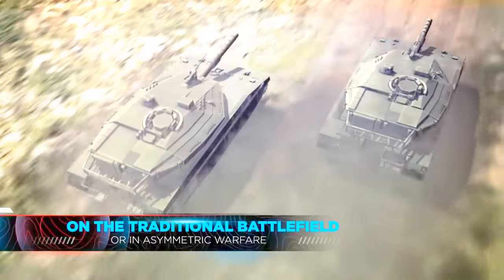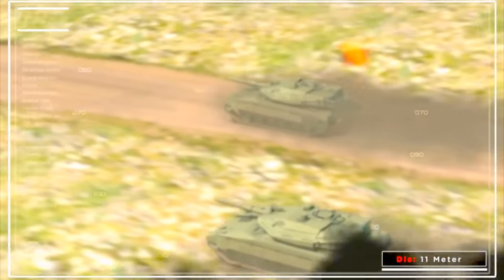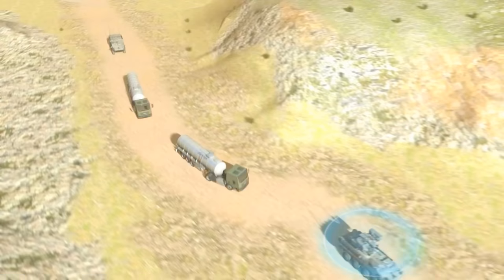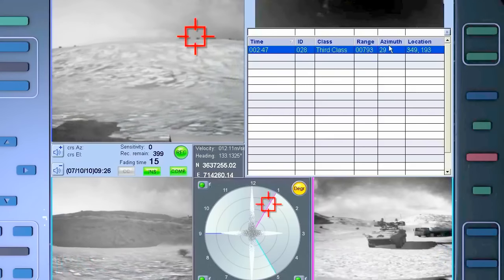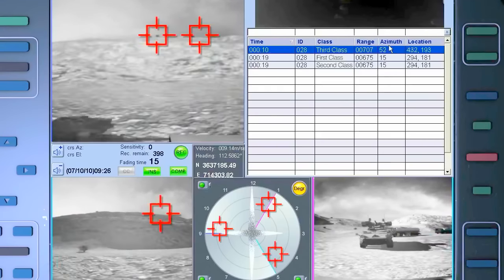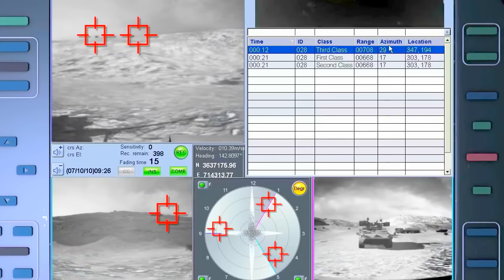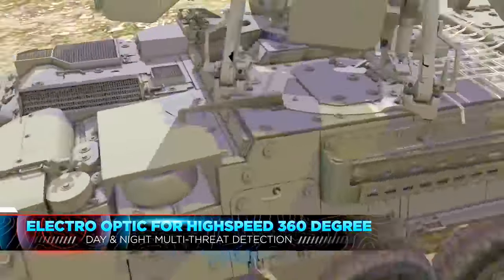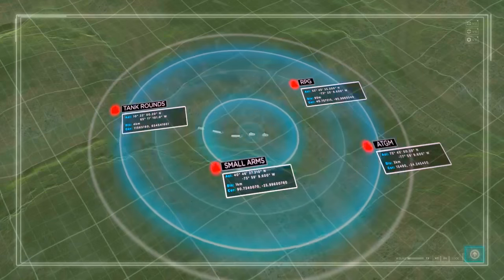Rafael Advanced Defense Systems - SpotLite M Hostile Fire Detection System Combat Simulation [720p]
Thanks a lot for your support so that I can continue to serve you better!!! Play & Earn Free Bitcoins Legally @ :-) For my Subscribers & other People that would like to support my Military Channel, please fund my PayPal